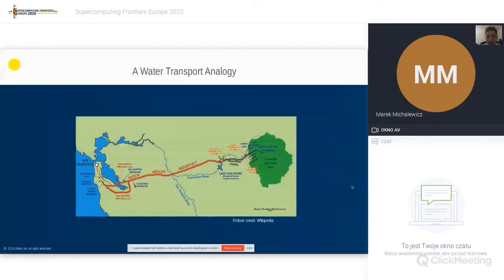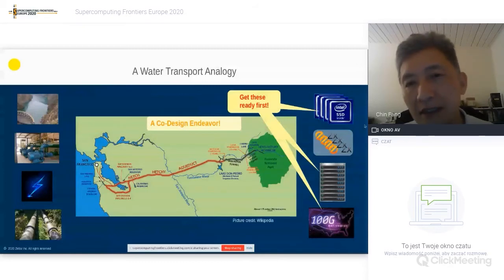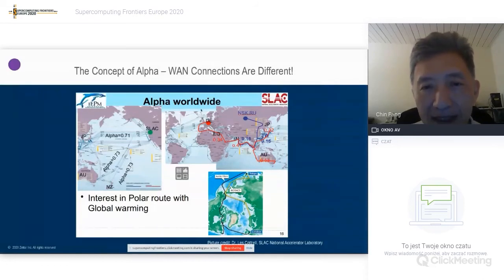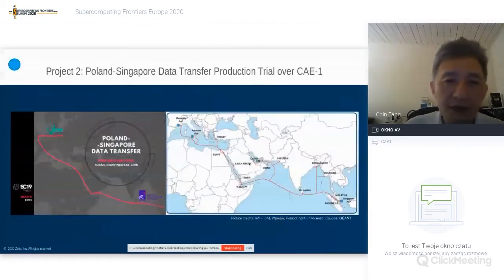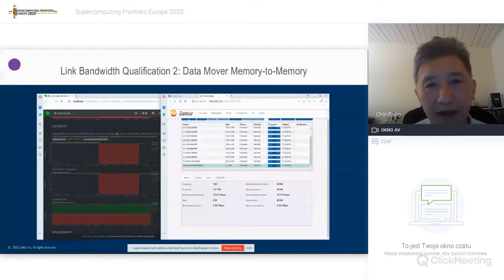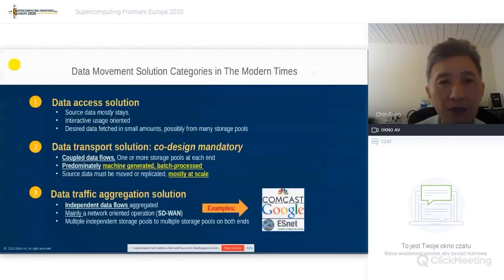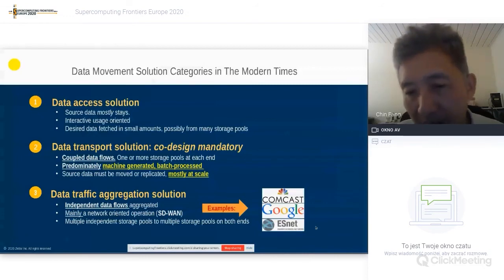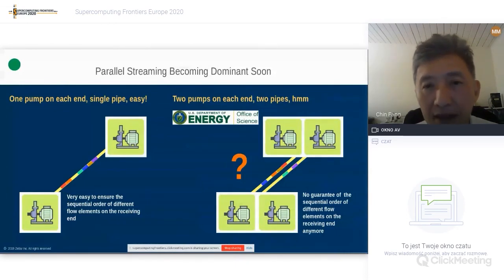Chin Fang | The historical 1st Poland-Singapore data transfer production trial over CAE-1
Supercomputer Frontiers Europe 2020 | Day-3 DATA COMMUNICATION, DISTRIBUTED COMPUTING
CHIN FANG, CEO of Zettar Inc. | The historical 1st Poland-Singapore data transfer production trial over CAE-1, a behind the scene look

Supercomputer Frontiers Europe 2020 | Day-3

Abstract: From mid-October to early November 2019, ICM, Warsaw, Poland, ASTAR Computational Resource Centre (A*CRC), Singapore, and Zettar Inc. jointly carried out a historical 1st data transfer production trial from ICM to A*CRC, across the then world’s newest 100Gbps international connection, CAE-1, covering a distance 12,375 miles. The talk takes a look at the motivation, the unusual preparation, the set up at both the Poland side and the Singapore side, and a few key engineering accomplishments. Also explained is the three different types of data movement solutions, why this endeavor is a production trial instead of a demo, together with its significance in the context of modern data movement in the hybrid cloud environment.
Dr. Fang is the founder & CEO of Zettar Inc. (Zettar), a software company based in Palo Alto, California, U.S. Zettar builds and delivers scalable, robust, and high-performance data mover software for distributed data intensive engineering and science workloads, especially in a hybrid cloud environment. The company won the overall winner title of the Supercomputing Asia 2019 Data Mover Challenge, a grueling two-month long international competition of the highest order. Dr. Fang led the Zettar team to beat out six other elite national teams from the U.S. and Japan by a wide margin. Chin Fang holds a master’s and doctoral engineering degree from Stanford University.